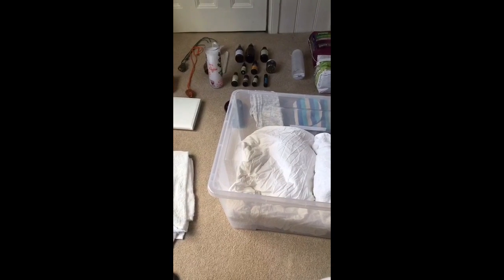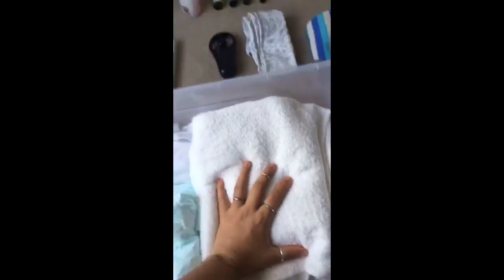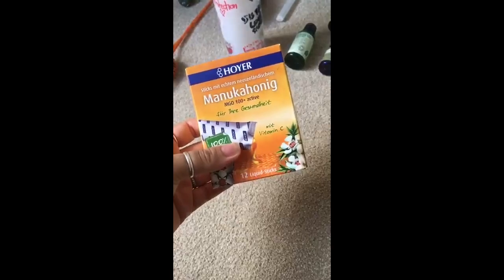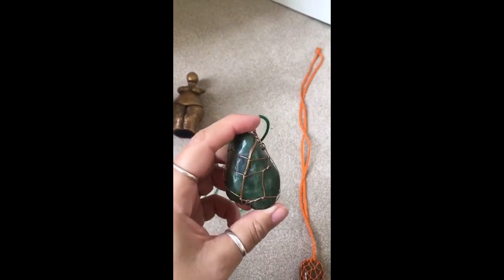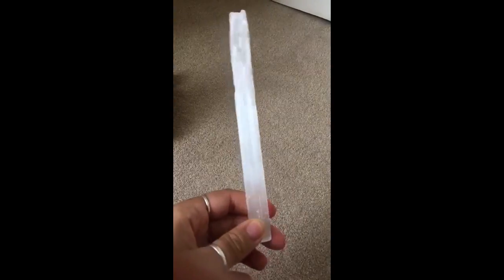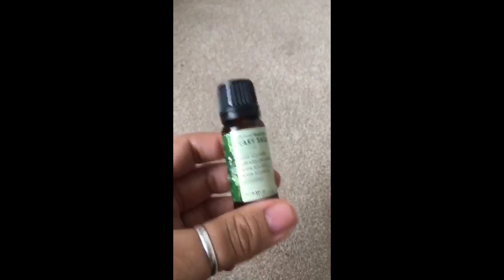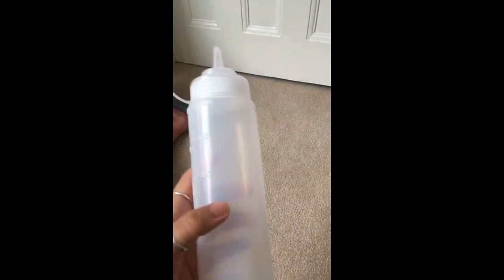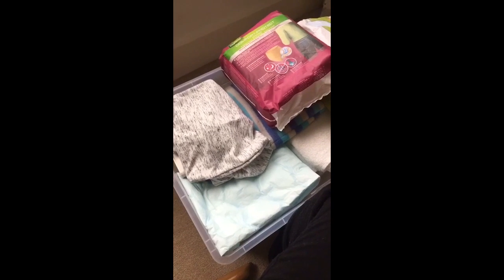Inside Leata-Mae's Home Birth Box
Leata-Mae shares what's inside her box of home birth prep.